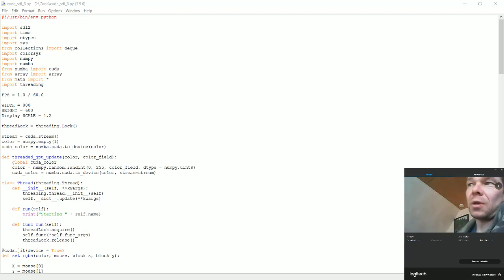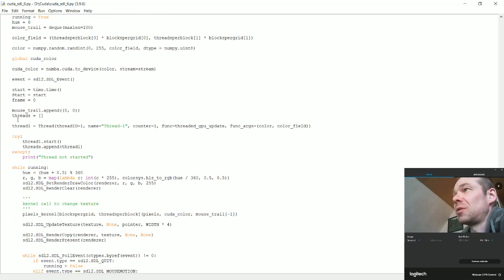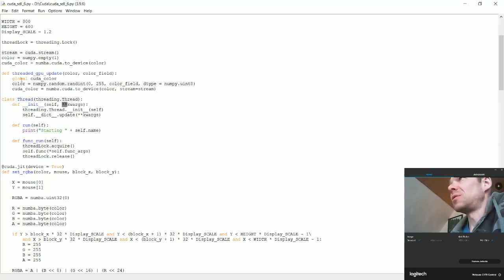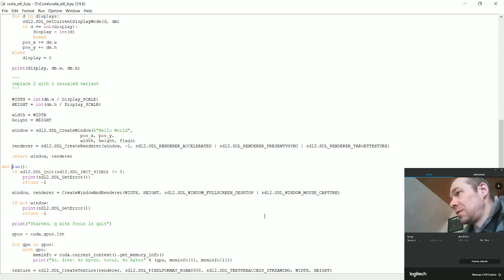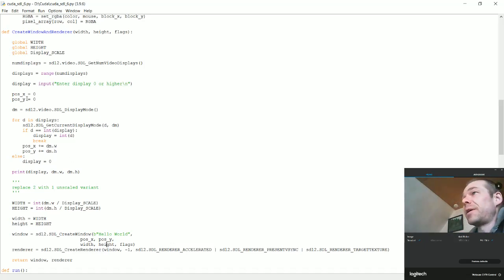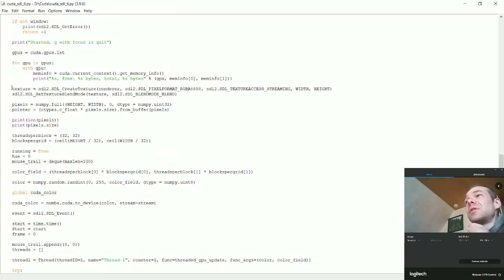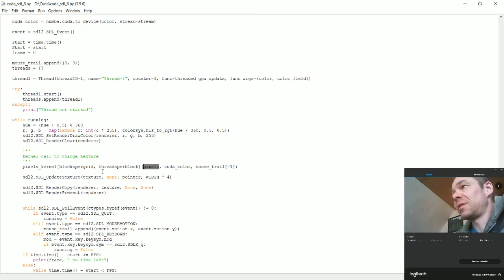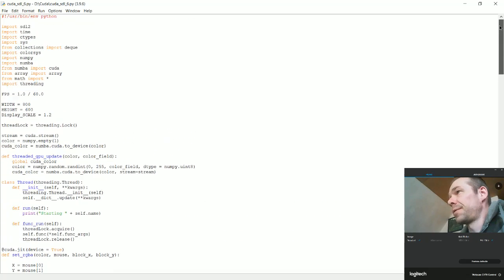Python Cuda Pixels With SDL2 III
I explain changes and developments in this latest version, the sixth one.
Use of display choise with sdl2 in python. Display scaling. Introduction to threading and how to properly do it.